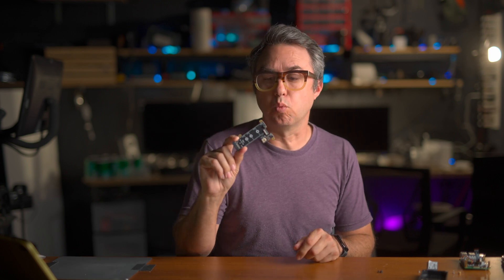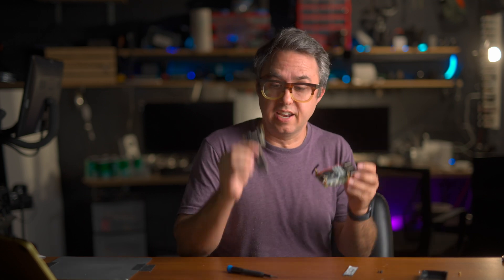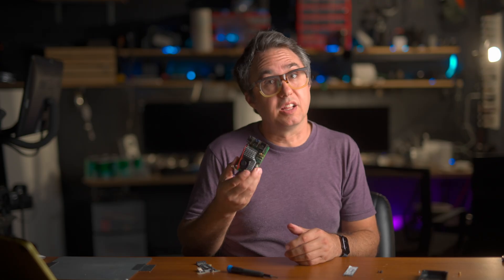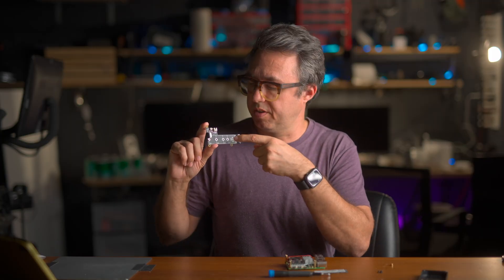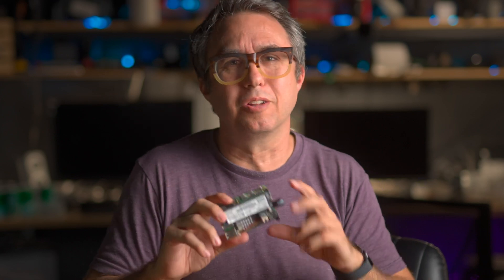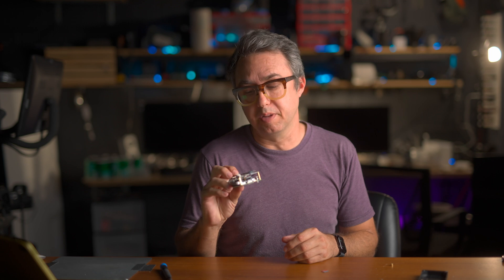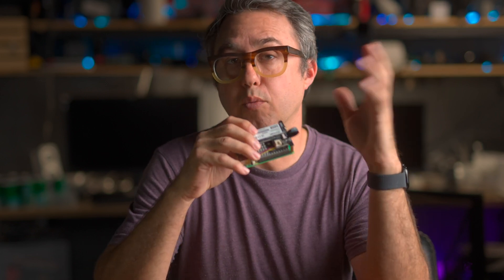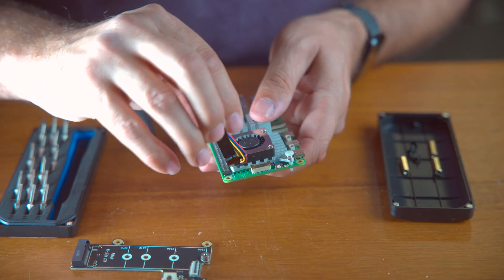X1001 PCIe to M.2 HAT Raspberry Pi 5 NVMe SSD Review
The X1001 board for Raspberry Pi 5 allows you to connect and boot from an M.2 NVME SSD, which is much much much faster than a MicroSD card.  This allows you to use your pi for things like running a Plex server and there will be super fast load times!

The x1001
The NVME SSD
The Pi 5